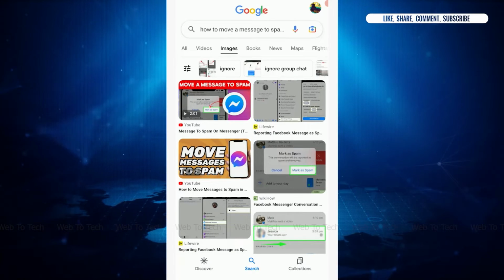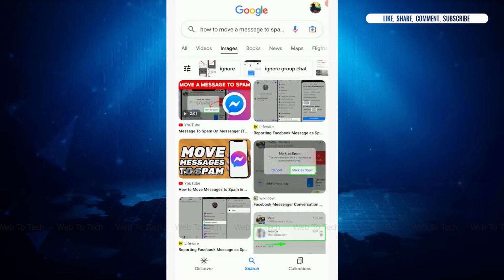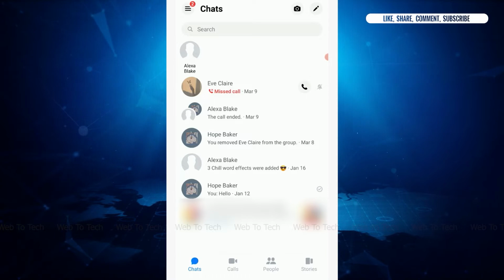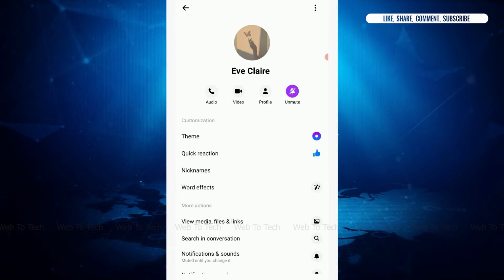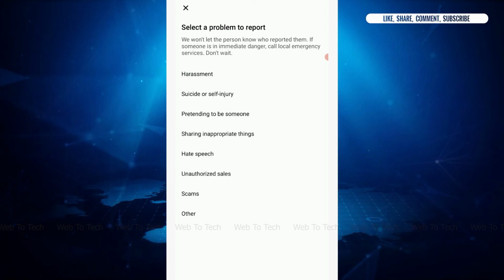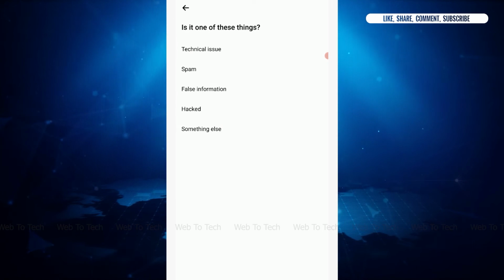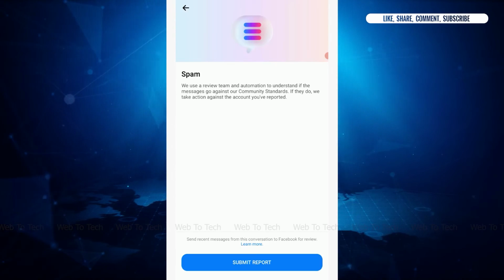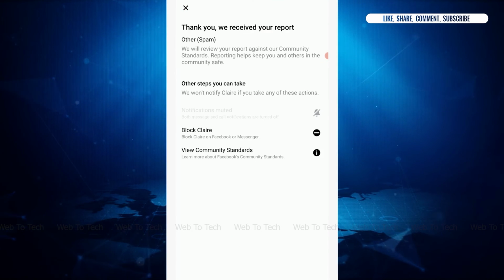How to Move a Message to Spam on Messenger 2023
"How to Move a Message to Spam on Messenger 2023" by @webtotech

Here in this tutorial video we are going  to show in how to move messages to spam on messenger app. Please watch and follow the steps shows in given video.